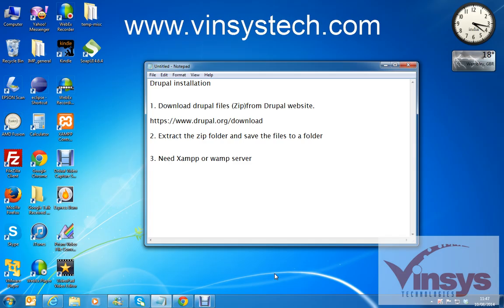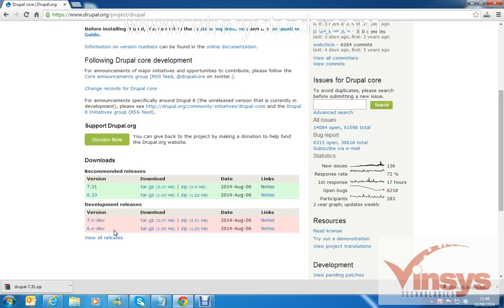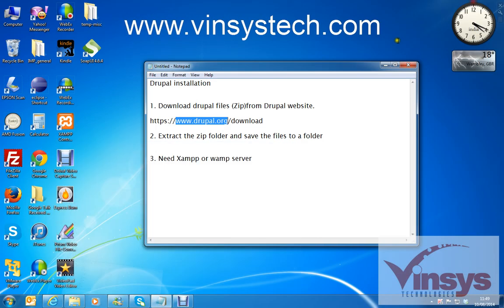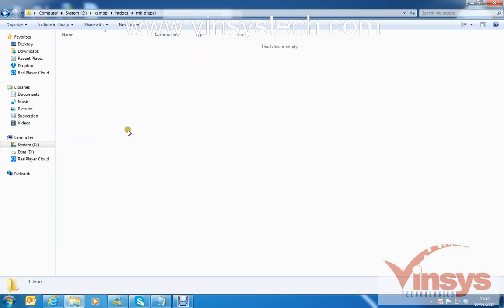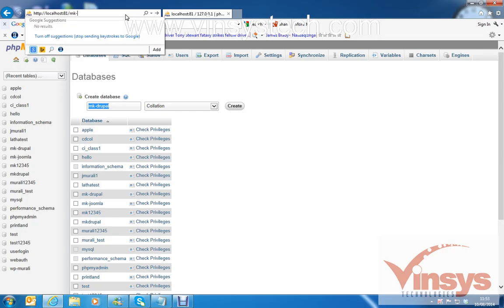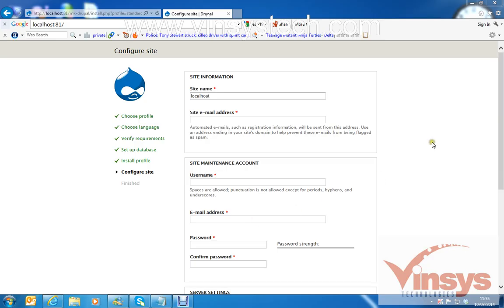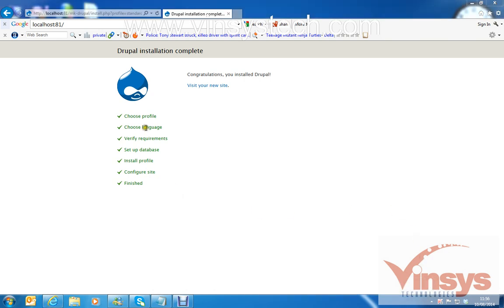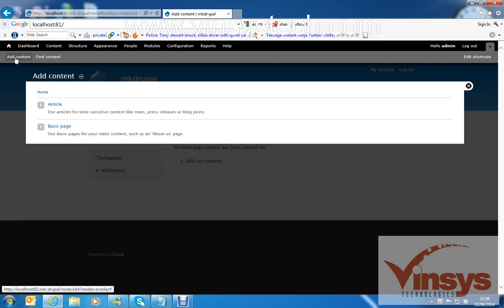Drupal Training - How to install Drupal 7.3.1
Drupal is a power full and popular CMS system used to create CMS driven websites. Vinsys Technologies offers Drupal Training in London.